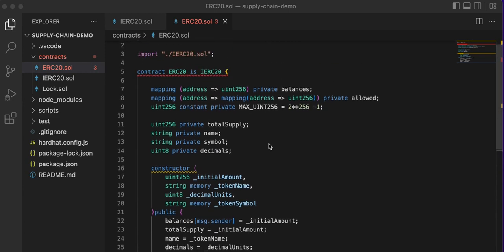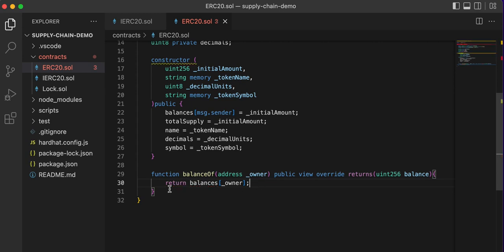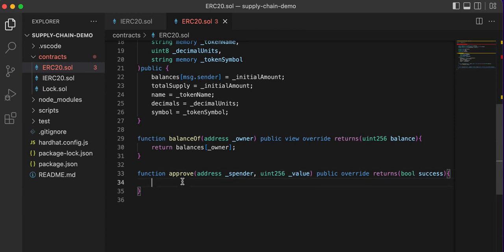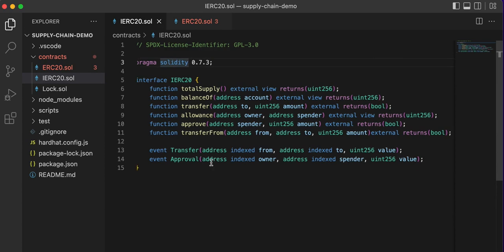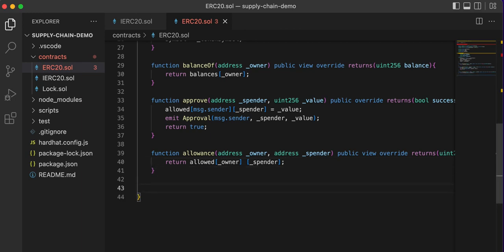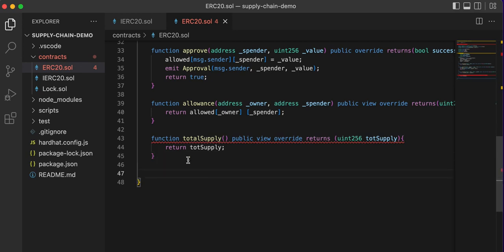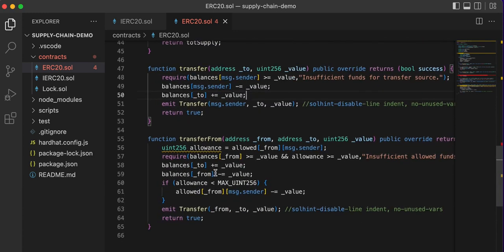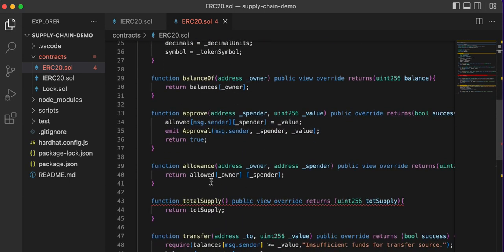Build a supply chain DApp on RSK - Part 4